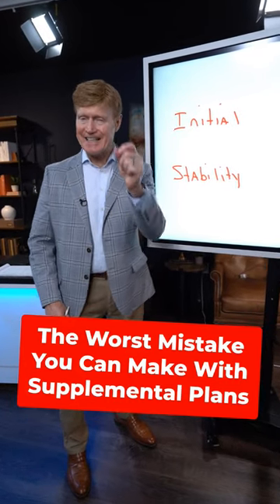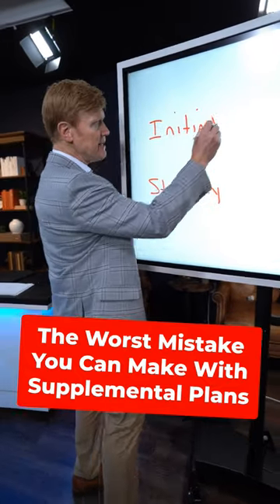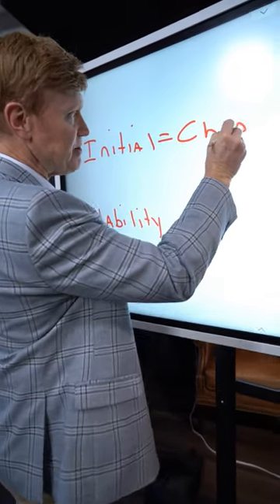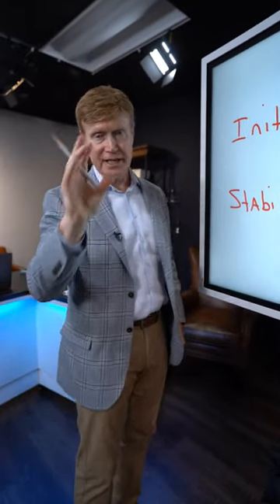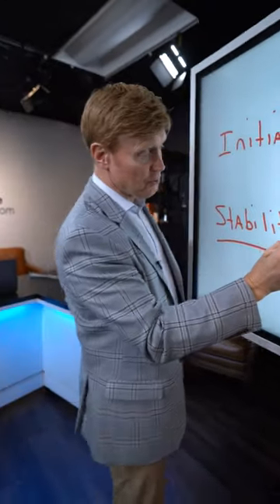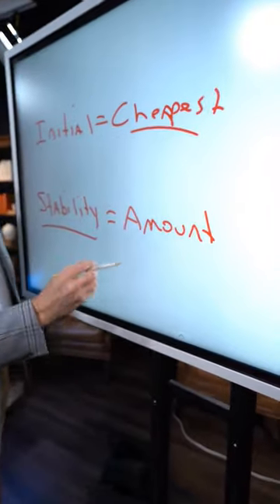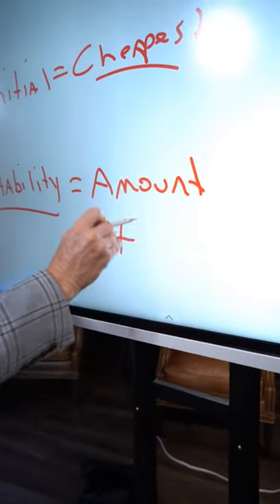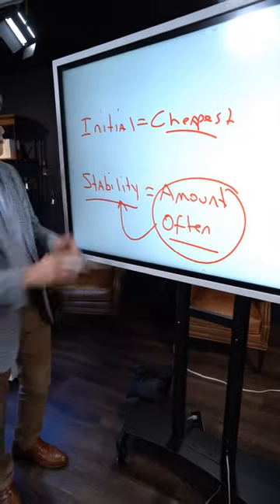The Worst Mistake You Can Make With Supplemental Plans#medicare